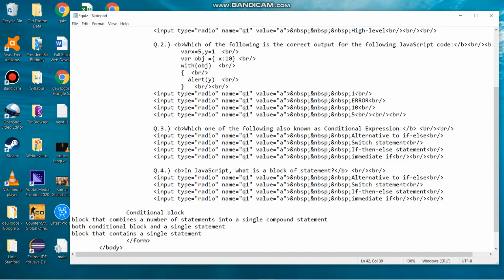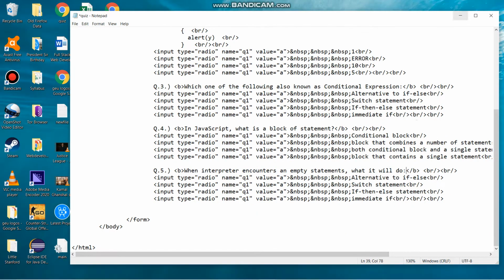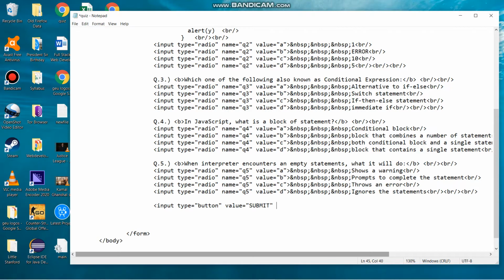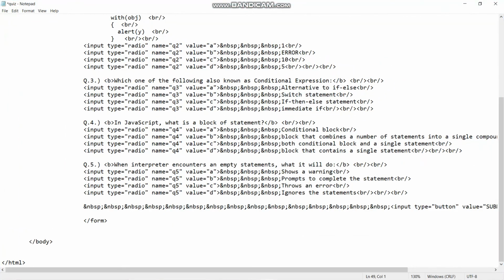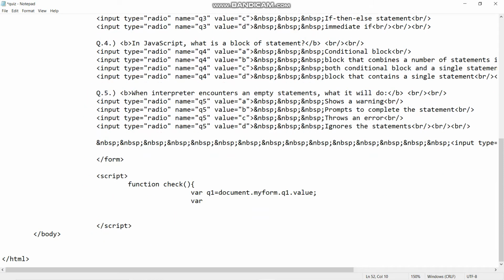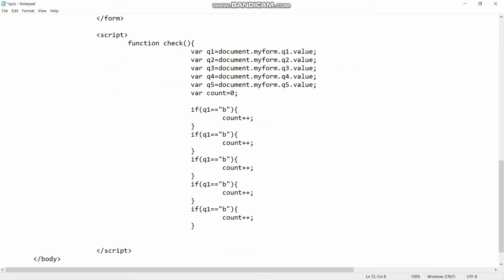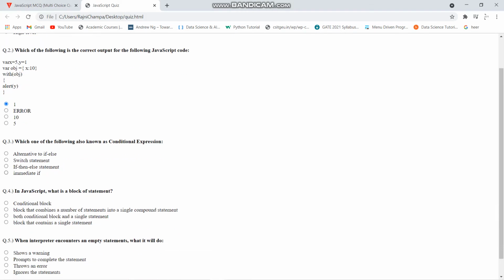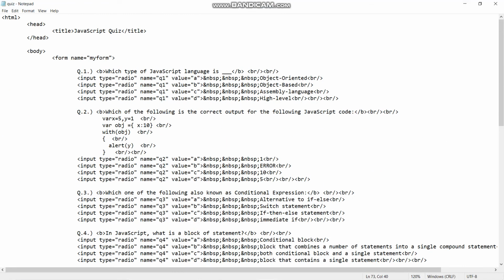Quiz using JavaScript Part 2